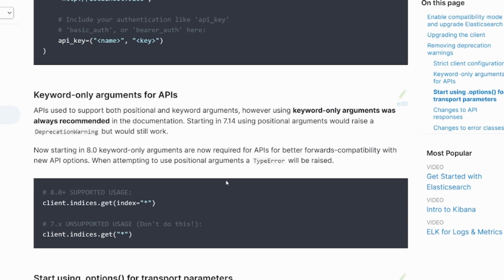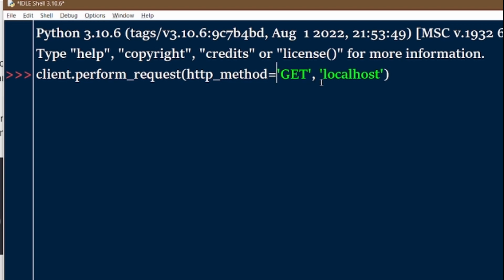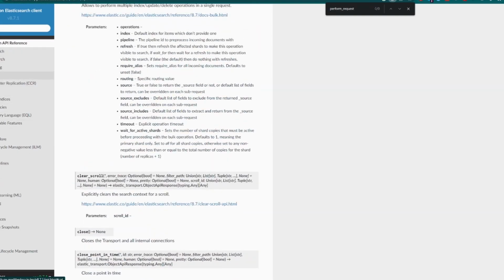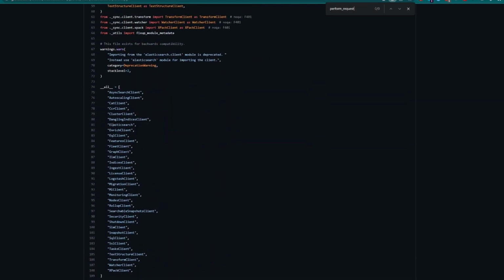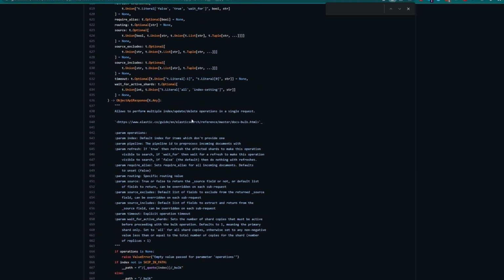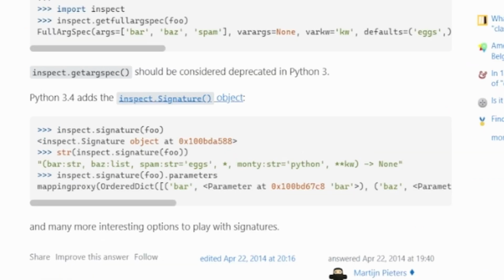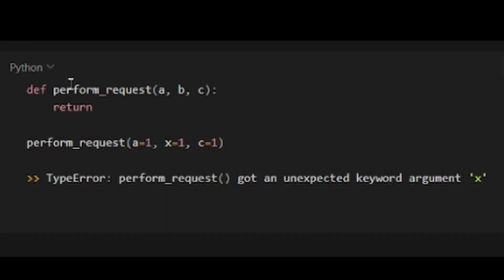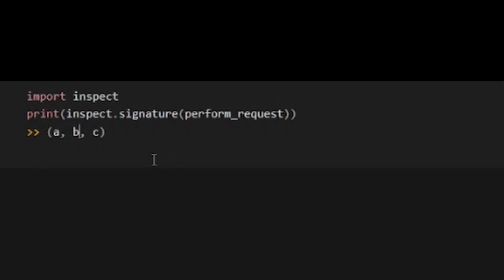[Python] Using Inspect library to find keyword arguments